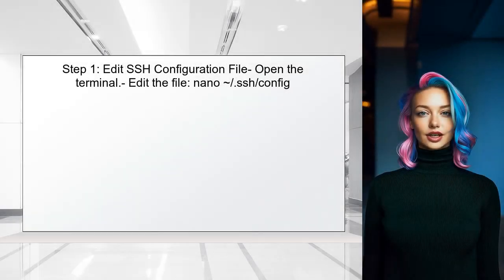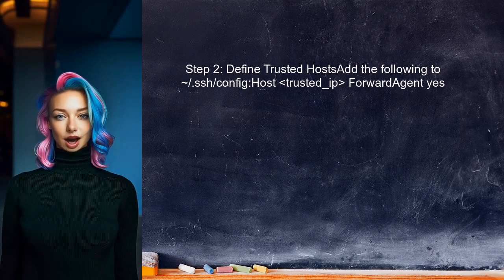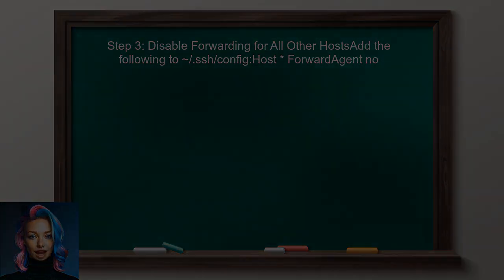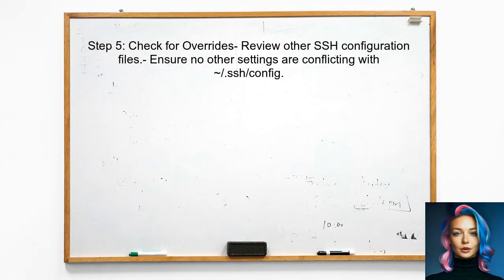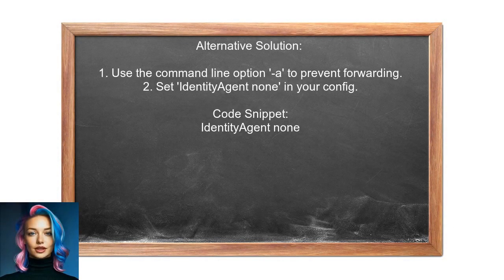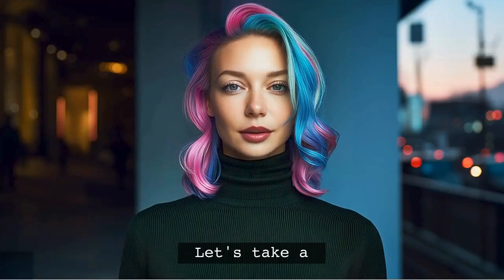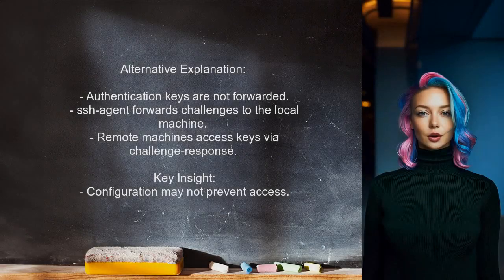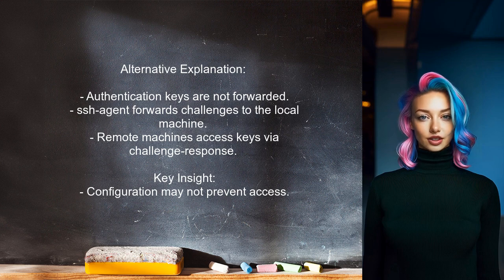How to Disable SSH-Agent Forwarding: A Step-by-Step Guide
In this video, we’ll explore the essential topic of SSH-Agent Forwarding and why you might want to disable it for enhanced security. Whether you're a developer, system administrator, or just someone looking to tighten your SSH configurations, understanding the implications of agent forwarding is crucial. Join us as we walk through a step-by-step guide to effectively disable SSH-Agent Forwarding on your systems, ensuring a safer and more controlled environment for your remote connections.

Today's Topic: How to Disable SSH-Agent Forwarding: A Step-by-Step Guide

Related to: disablessh-agentforwarding, ssh-agentforwardingtutorial, step-by-stepguide, sshsecurity, disablesshforwarding, sshconfiguration, securesshconnections, sshtips, ssh-agentsetup,